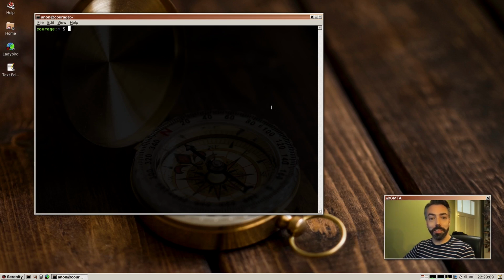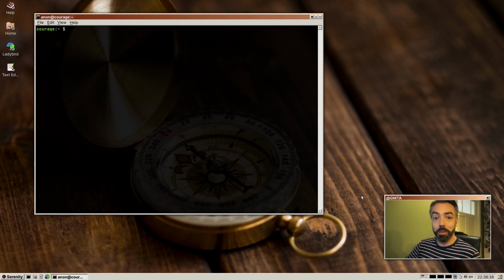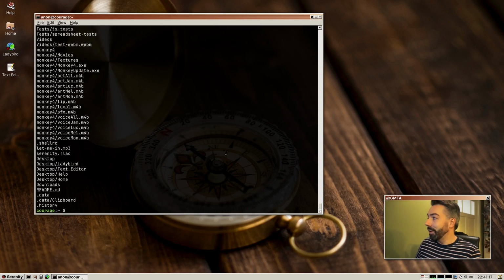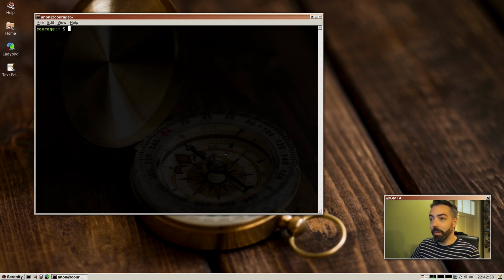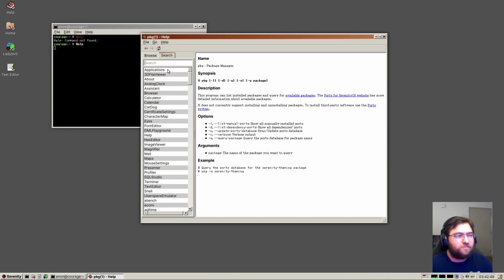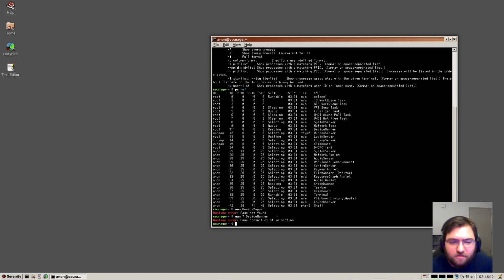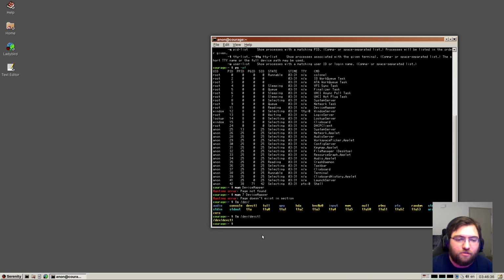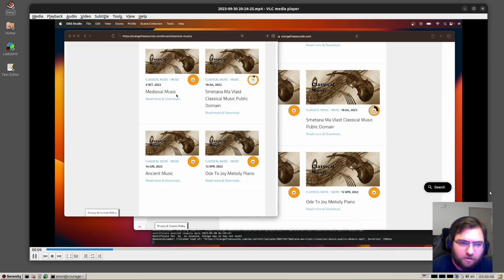SerenityOS update (September 2023)